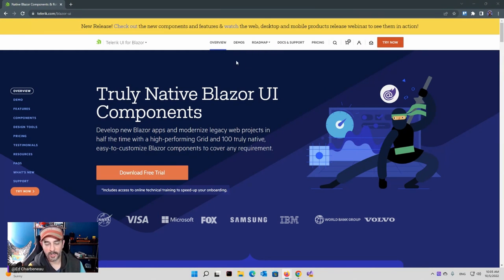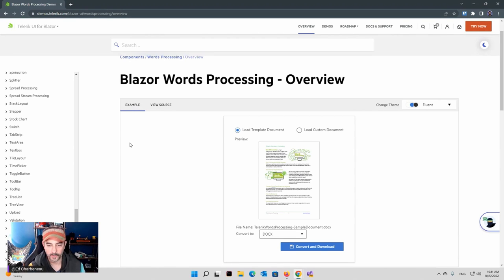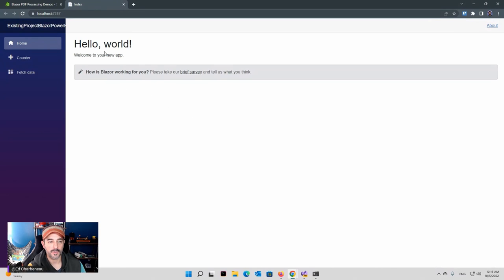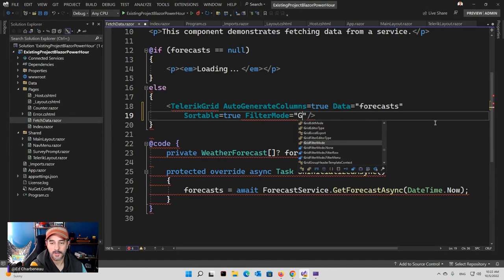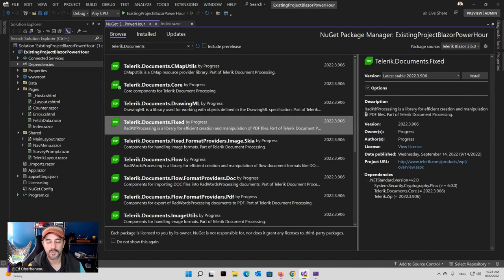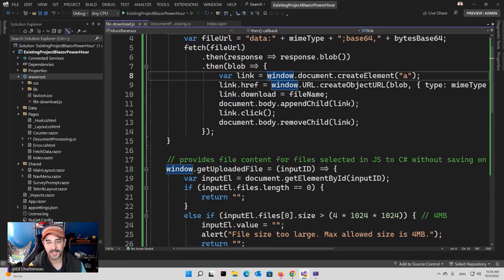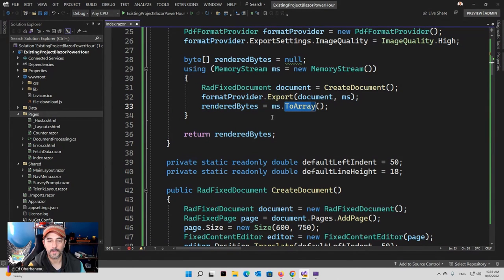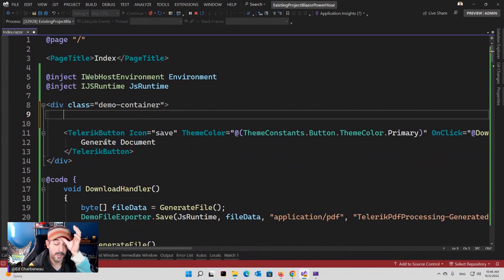The Blazor Power Hour: Document Processing in Blazor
In this episode, Ed talks about Document Processing in Blazor. Ed's using Blazor Server to do all document processing (which you can also use to generate a pdf). Get a deep dive into some awesome tools!